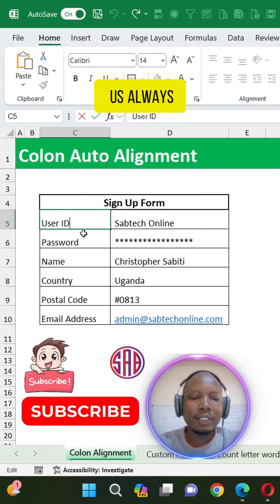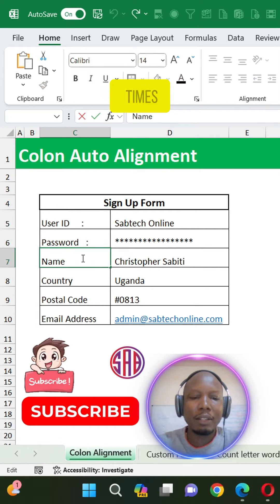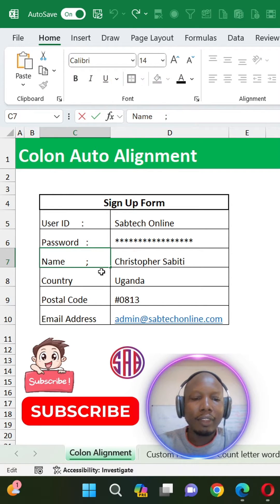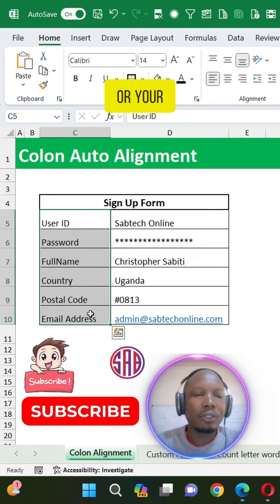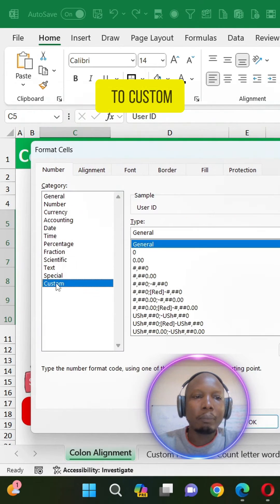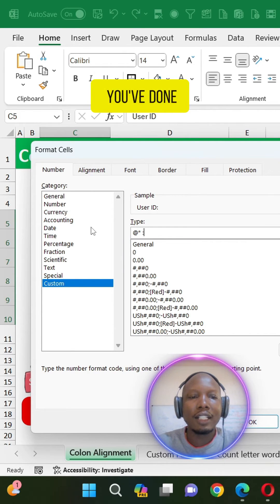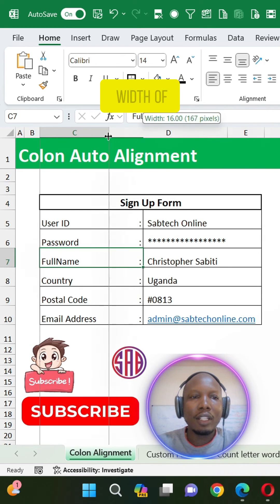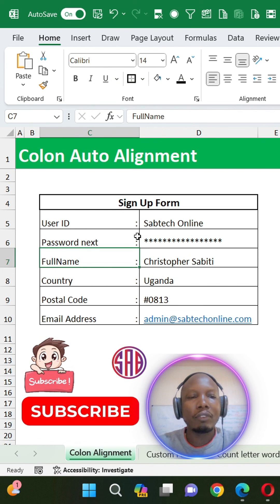Auto Align colon in Excel with Ease